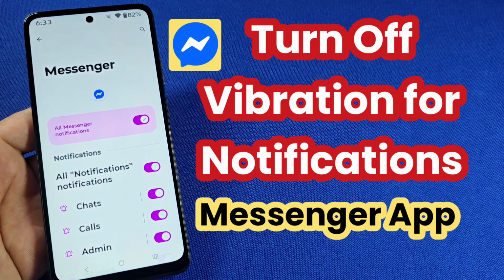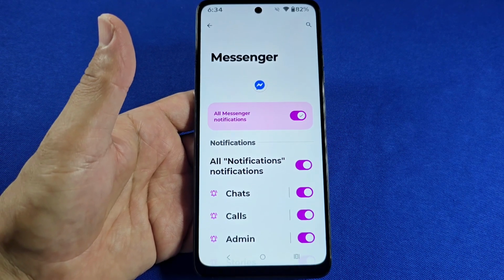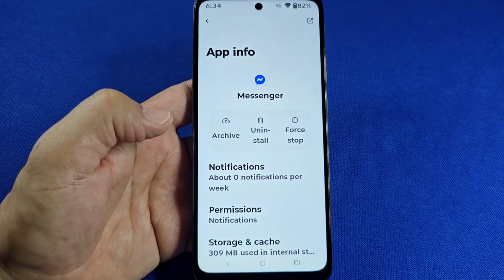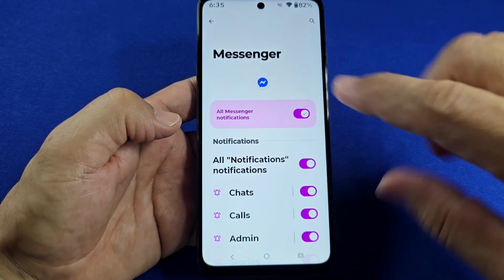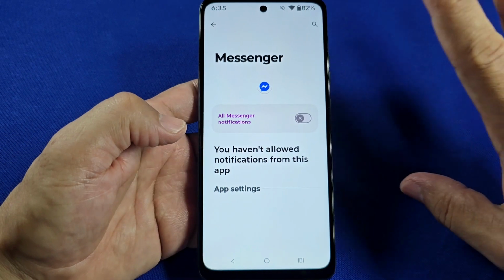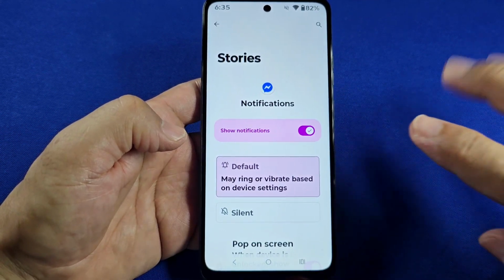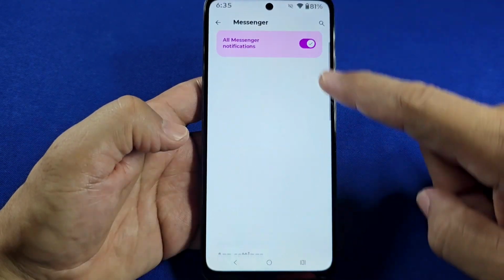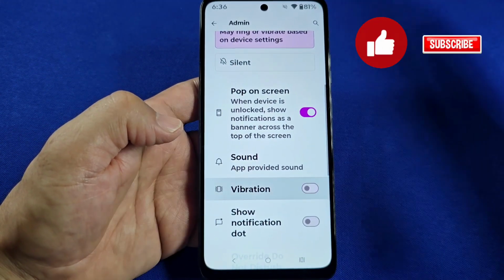How to turn off Messenger Vibration Moto G57 Android phone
a guide on how to turn off notification vibration for newly received notifications on Messenger app. This is for Android smartphone app version of Messenger. The phone in this video is the Motorola Moto G37 smartphone. This is the same for other Moto G phones with Android 15 or Android 16.